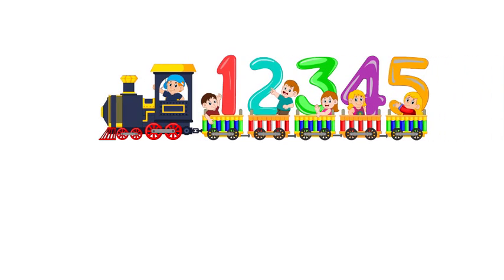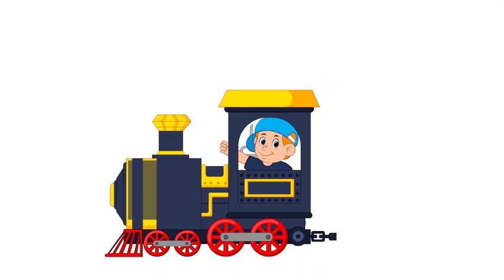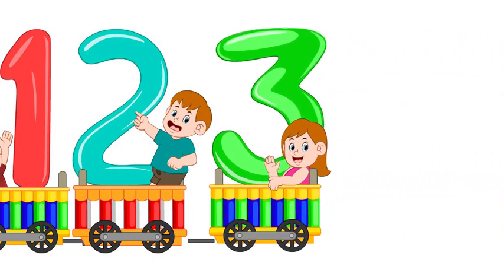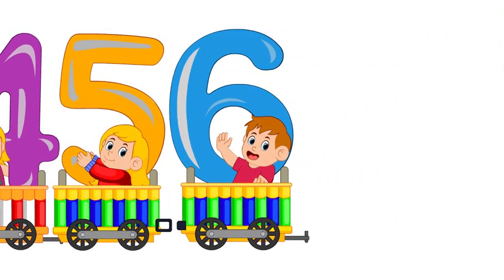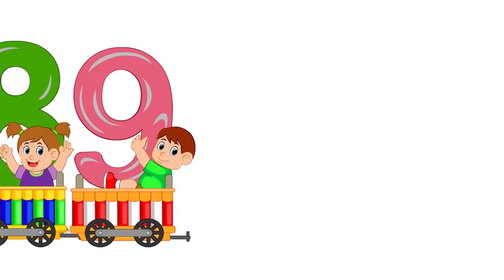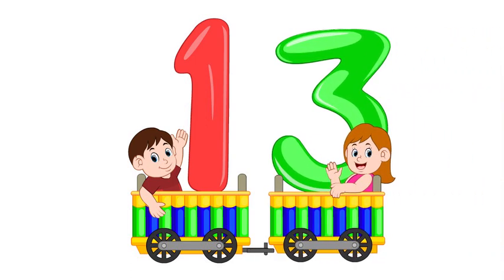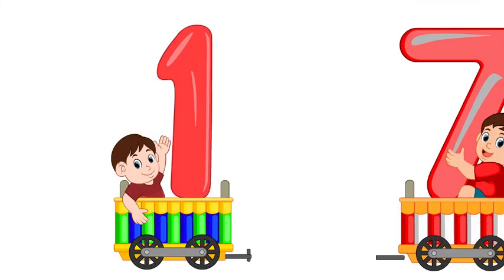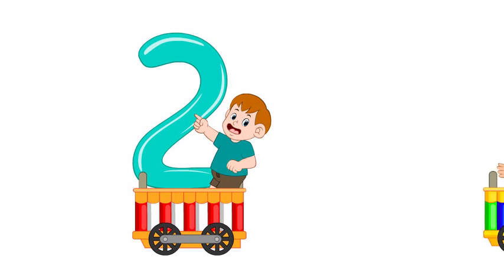Explore The World of Numbers 1 to 20 l Preschool Counting Numbers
Welcome to an exciting and educational journey for your little ones! In this fun and engaging video, we'll be exploring the world of numbers as we learn to count from 1 to 20. Designed for preschoolers, this interactive counting adventure is perfect for building a strong foundation in mathematics while having a great time.

In this video, your child will have the opportunity to:

🔢 Practice counting from 1 to 20 with colorful and easy-to-follow visuals.
🎨 Enjoy vibrant and captivating animations that make learning numbers a delightful experience.
📚 Prepare for early math education and boost their confidence in numbers and counting.
👶 Foster a love for learning through a nurturing and engaging educational environment.

Whether you're a parent, teacher, or caregiver, this video is an excellent resource to help children in their early stages of numerical development. Join us on this educational adventure as we embark on a journey through numbers 1 to 20, where learning is not only beneficial but also a lot of fun!